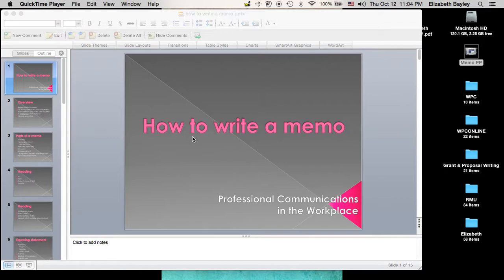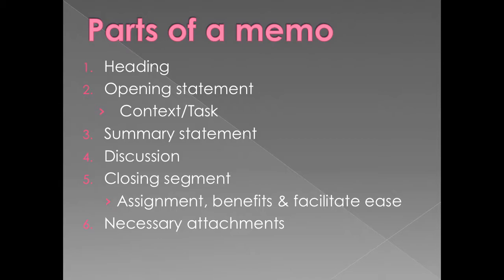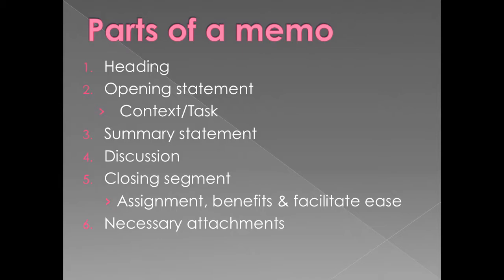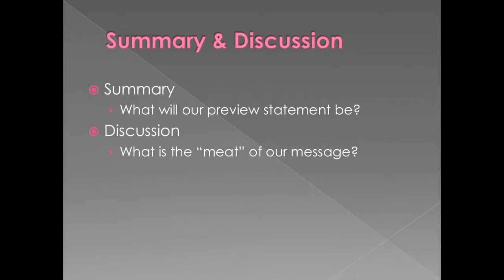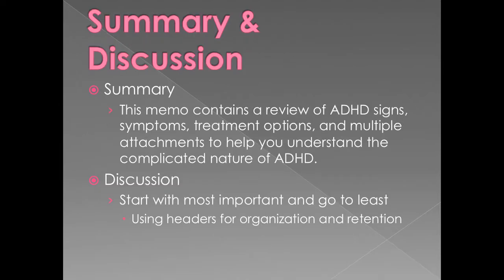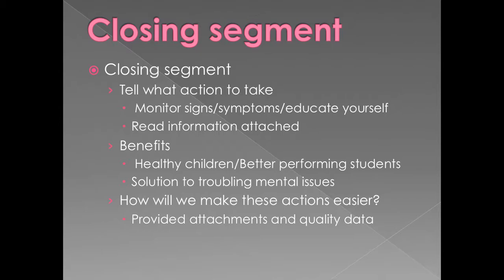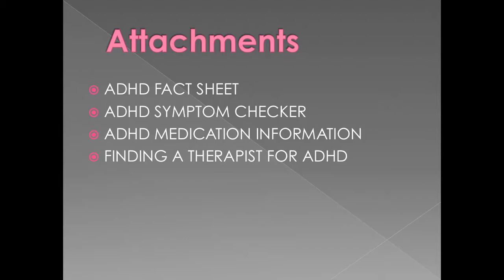Memo PP 2